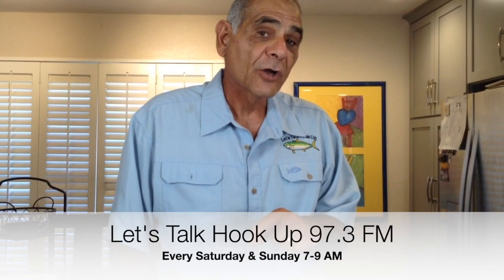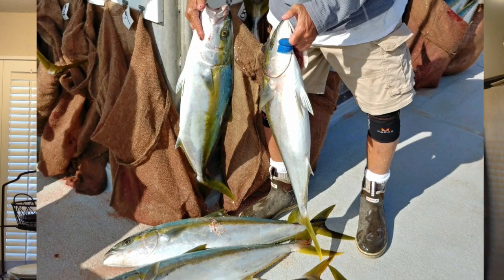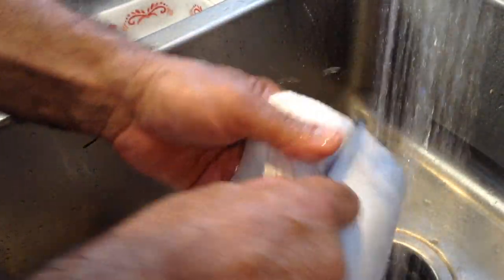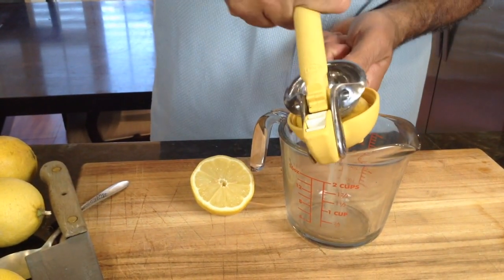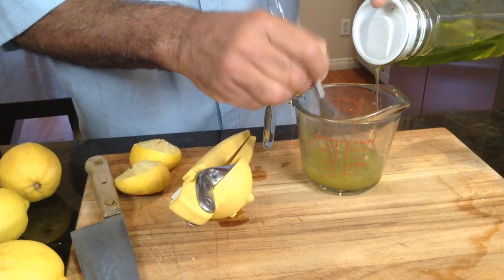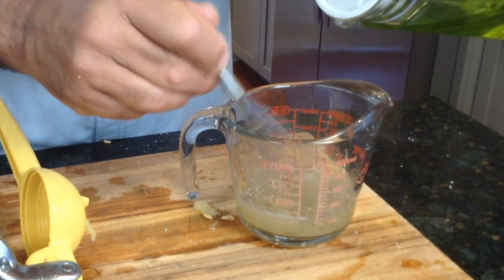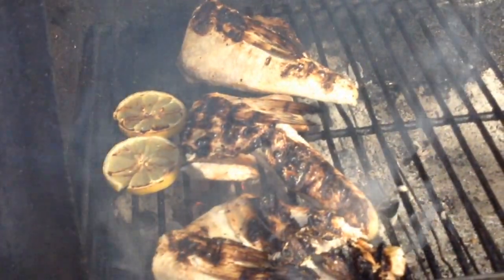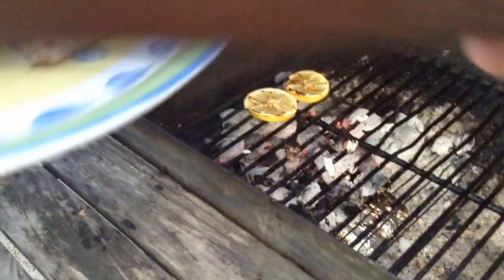Fish Collars?😎 How To Grill Yellowtail Collars Grilling Mediterranean Style Recipe!! Tips & Tricks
Learn how to grill fish collars. 😊 This video is packed with tips and tricks teaching you how to grill fish while grilling up yellowtail collars Mediterranean style. Share this with your fishing buddies who need help grilling their fish!

Here's a great way to support Fisherman's Belly. Use our amazon
links to purchase items you may need. You don't pay extra but,
on the links below to take a look and shop around. Thanks, Yanni __________________________________________________________________

➤ Wusthof Pro Cook’s Knife 12-inch
➤ Morton Kosher Salt 3lbs
➤ Adjustable Pepper Grinder, Clear
➤ Spicy World Black Peppercorn 16-oz bag
➤ Ex-Large Bamboo Cutting Board 18"x14"
➤ Pyrex 1-cup & 2-cup Measuring Cups
➤ Orange Citrus Juicer/Squeezer

➤ Porcelain Ramekin Pinch Bowls 6-ea
➤ Stainless Steel Tongs Set 12", 9" Locking
➤ Kirkland Organic Extra Virgin Olive Oil 2L
➤ Olive Oil Dispenser Bottle 16-oz
➤ Amazon Cool Serving Platters

➤ GoPro HERO4 Black